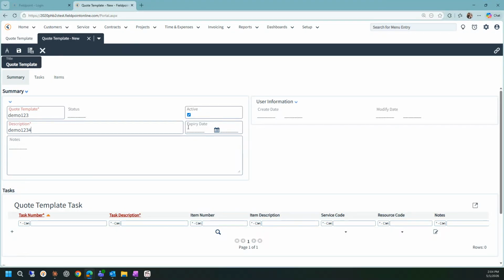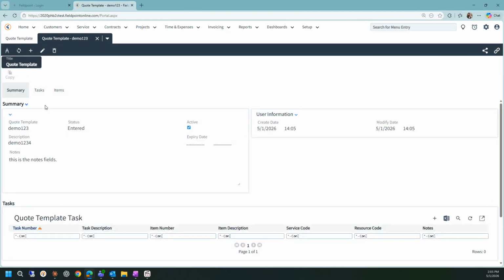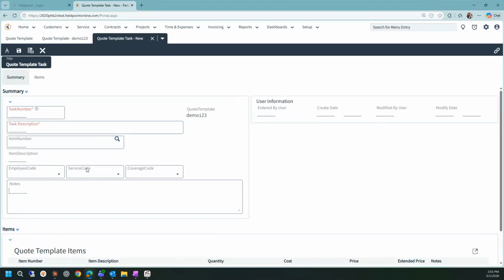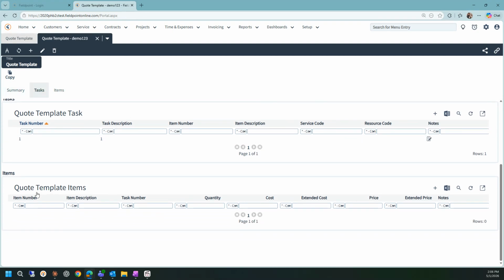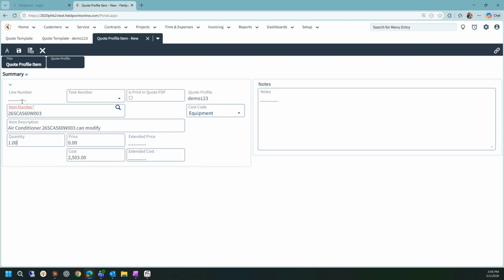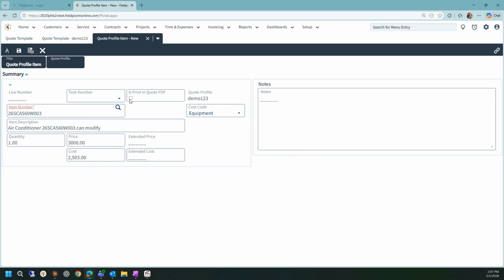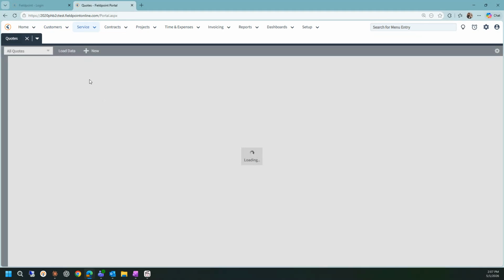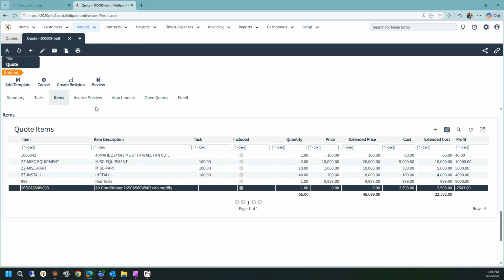HOW to setup quote template - Fieldpoint